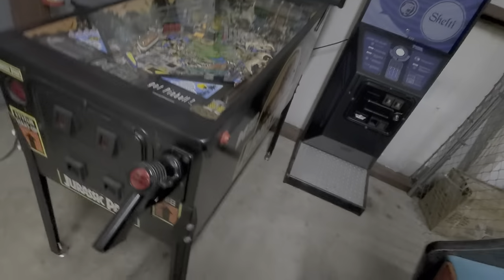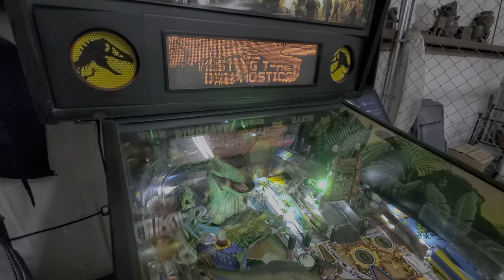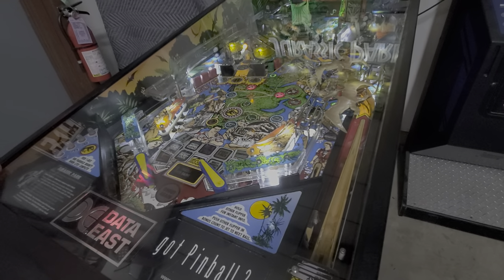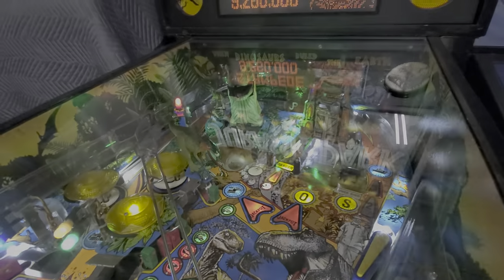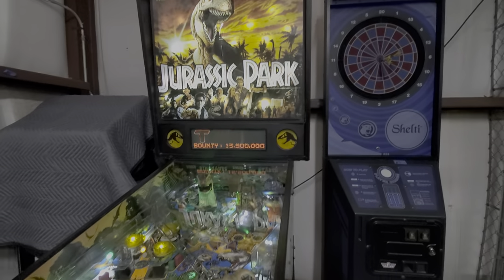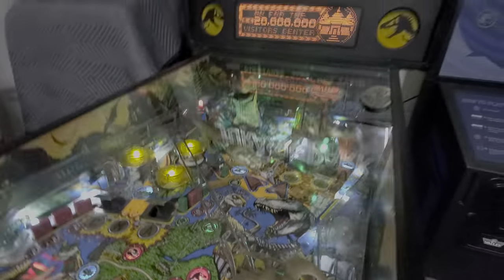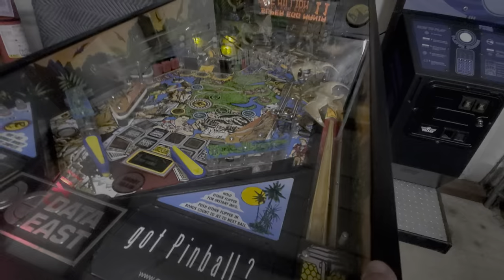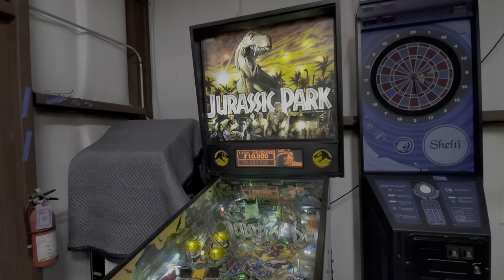Super clean Data East Jurassic Park pinball machine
This Super clean Data East Jurassic Park pinball machine was sold by me to a nice couple a number of years ago when I owned the Got Pinball? amusement business.  I sold the business and retired about 4 years ago. I have no relation to that company any longer.

The man that purchased it called me last week to say he was moving and could not take it with him. He sold it back to me.

The original Got Pinball? card is still in the machine.  That is how it came to me from the customer.    Watch the video of some game play.